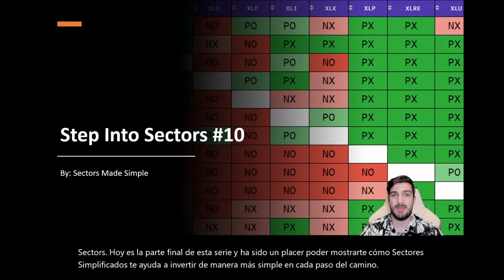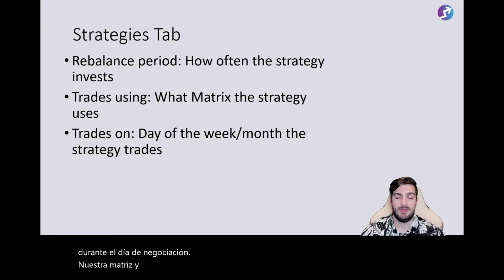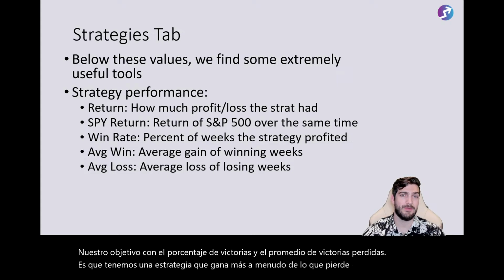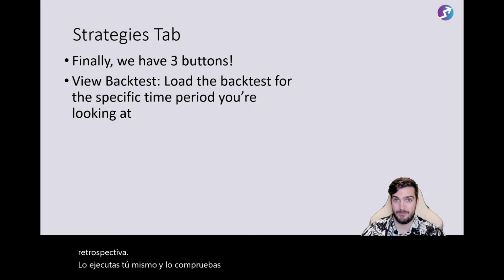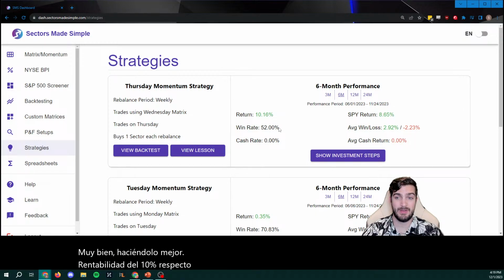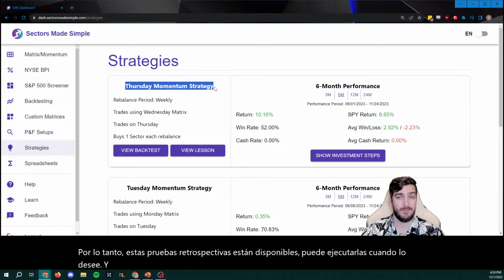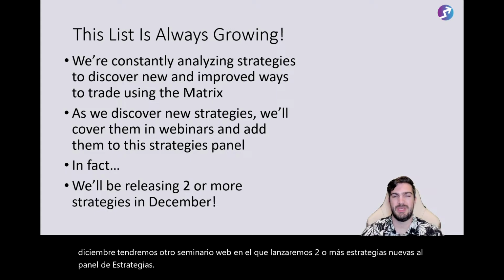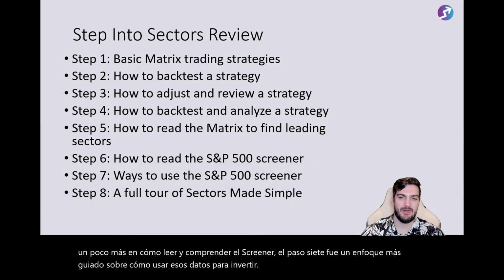Step Into Sectors #10: Strategies Panel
In this webinar you'll learn:
What the strategy panel on the SMS Dash is
How the strategy panel can be used to browse Matrix strategies
A recap of all the topics covered in Step into Sectors